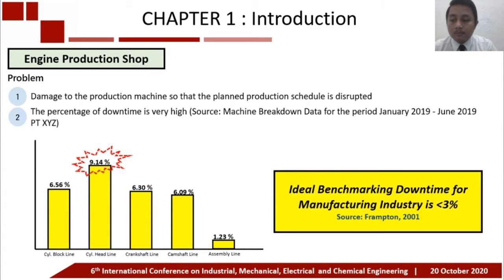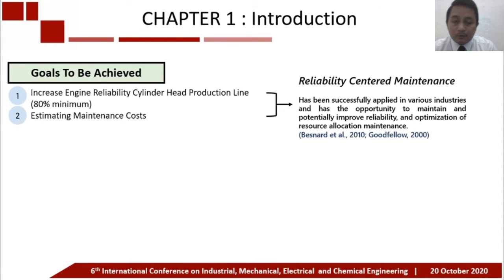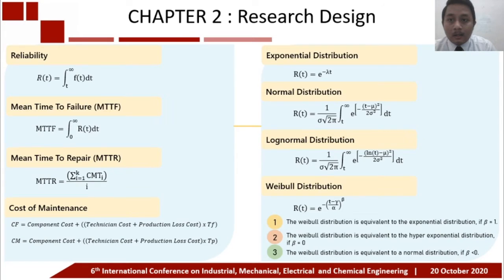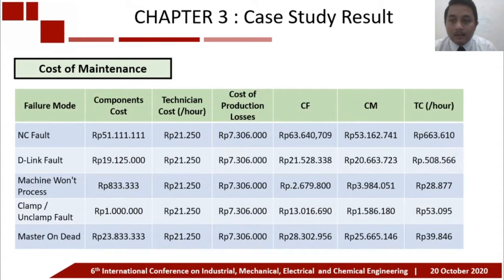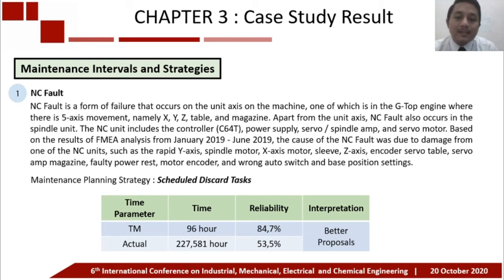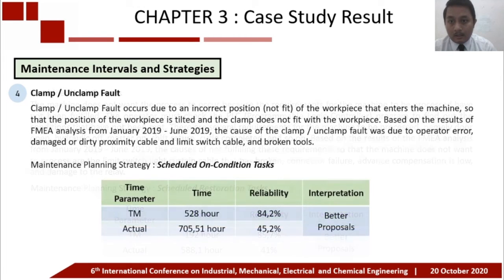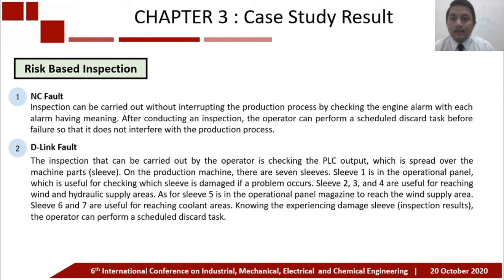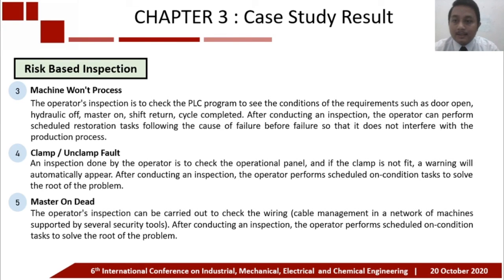IE28-Production Machine Maintenance System Design Using Reliability Centered Maintenance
Production Machine Maintenance System Design Using Reliability Centered Maintenance

Purnawan Adi Wicaksono, Singgih Saptadi, Denny Nurkertamanda, Riyan Rozaq

One of the indicators in increasing productivity is the level of reliability of production machines. The reliability level of a production machine is determined by the effective and efficient maintenance process of the company. A case study was conducted in a manufacturing company. In the period January until June 2019, the percentage of machine downtime is more than 3.0% (ideal benchmarking downtime for the manufacturing industry). Research carried out using Reliability Centered Maintenance (RCM). It starts with determining critical objects, then identifies each function of the assets, carries out FMEA analysis and calculates the highest risk of each failure mode, calculates proper maintenance intervals for the five highest failure modes, then ends with making a maintenance strategy by considering risk based inspection. This study aims to develop a maintenance strategy model that is better than what is currently used. By applying Reliability Centered Maintenance, machine reliability can be increased by an average increase of 39.34% and the right maintenance strategy can be found. Furthermore, it will get a new framework to become a new maintenance policy for the company.

Corresponding Author : Purnawan Adi Wicaksono